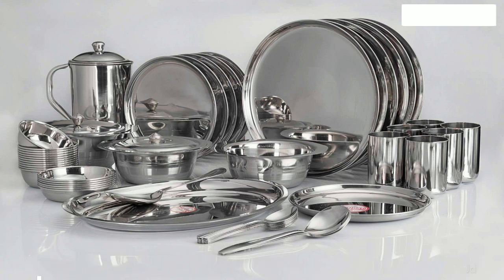How To Identify A Stainless Steel ?